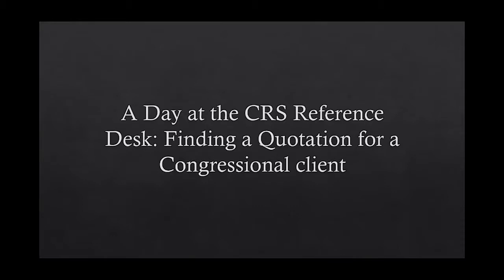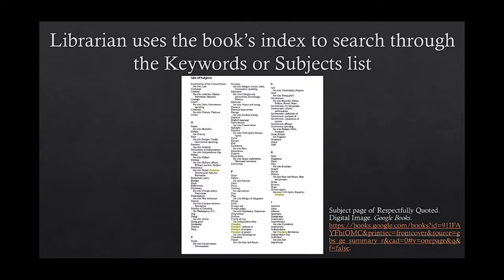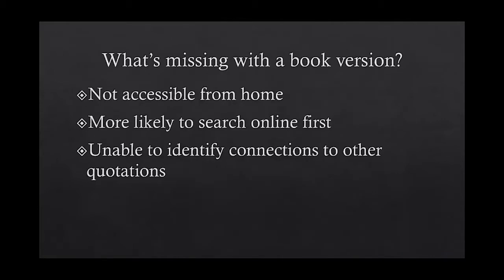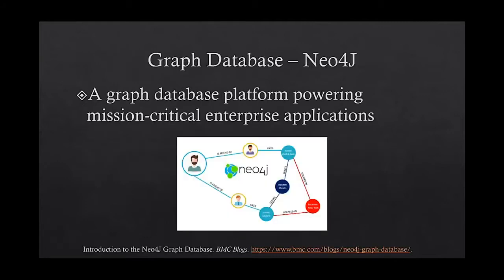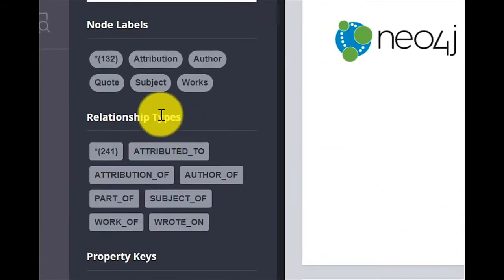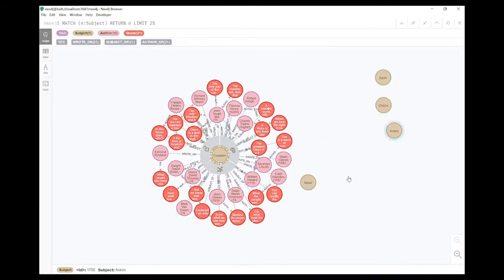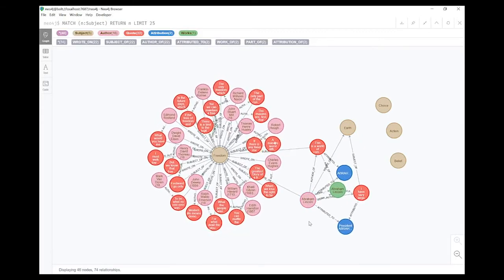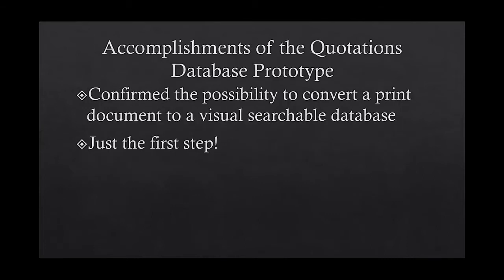Quotations Database Prototype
Sarah Patrick discusses the benefits of converting the quotation book "Respectfully Quoted" from a print document to a visual graph database. The process of finding a quotation for a requestor's speech is compared between using a print version and a graph.